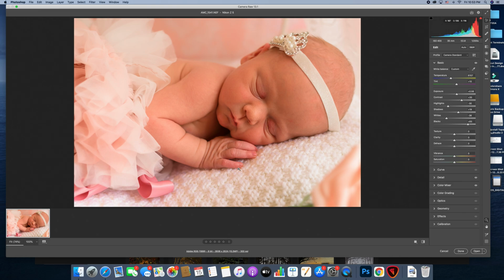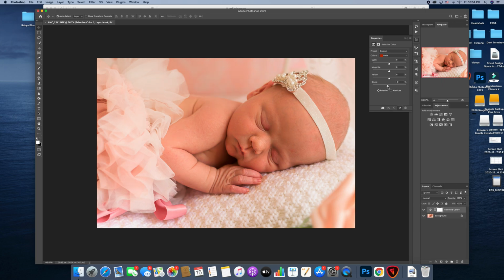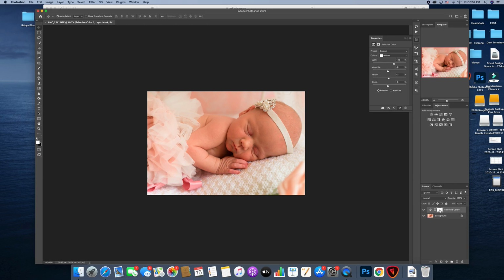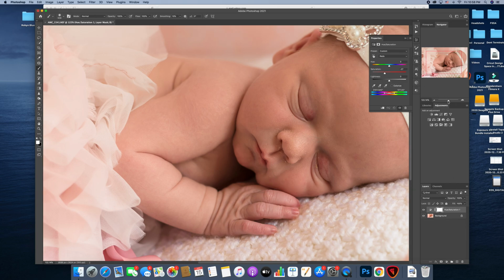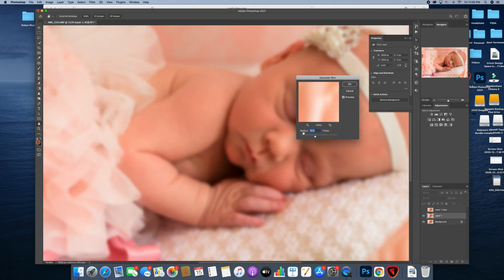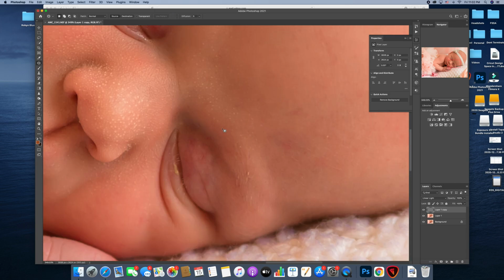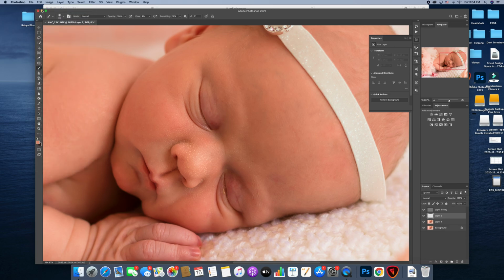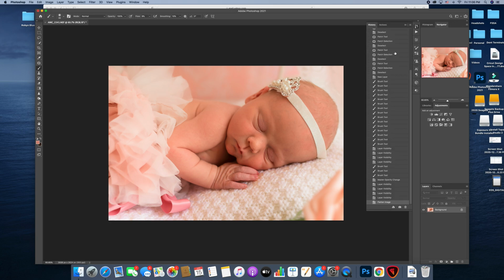Retouching color cast on babies skin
I'll show you how to easily fix a color cast as well as redness on the babies skin in photoshop